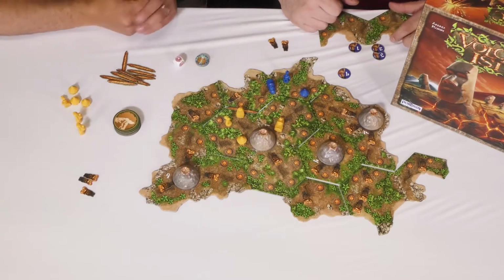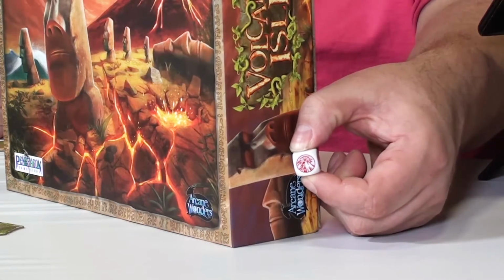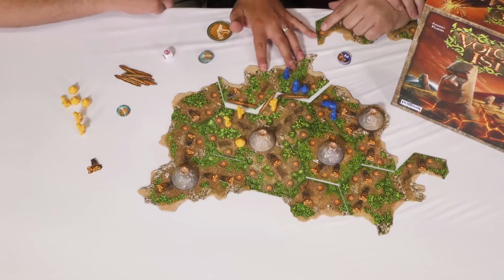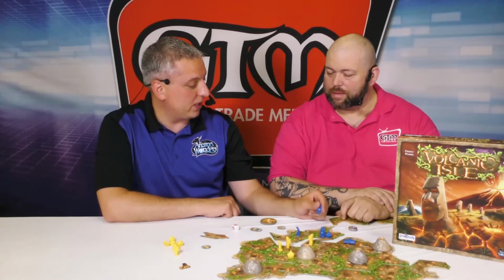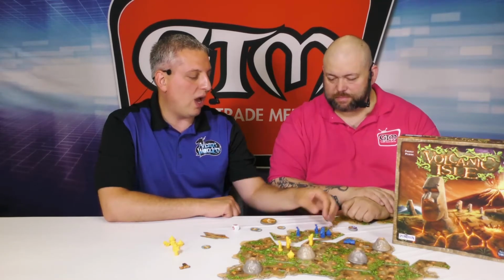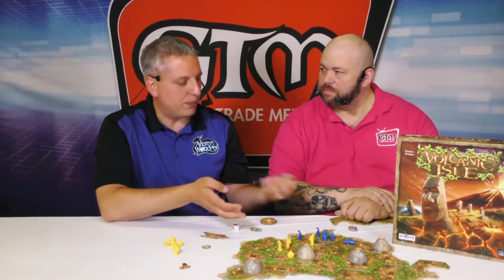Volcanic Isle by Arcane Wonders-game overview from Origins Game Fair 2019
At OriginsGameFair2019, we had the chance to sit down with Arcane Wonders and hear about their new game Volcanic Isle! Can't wait to play this at our next board game night!
Game Trade Media
Produced by Rick Ankney and Johnny Rose
Edited by Leona Cicone